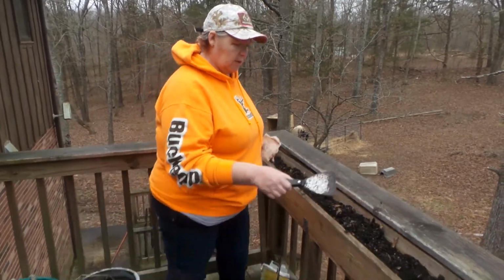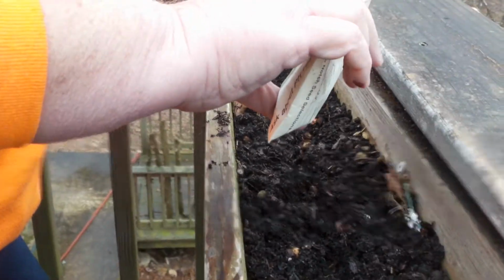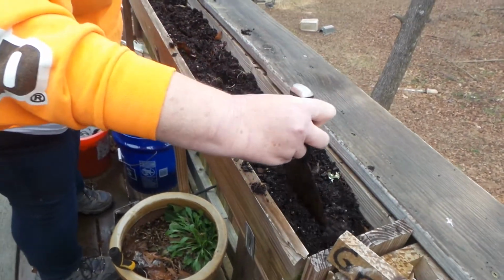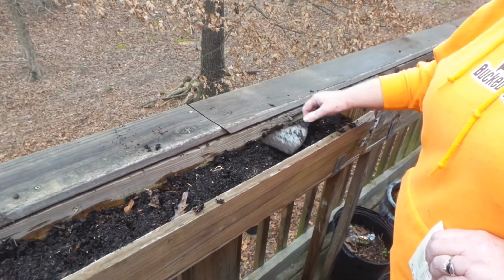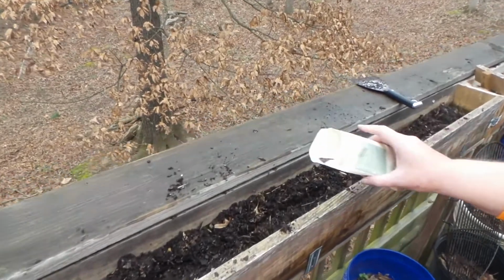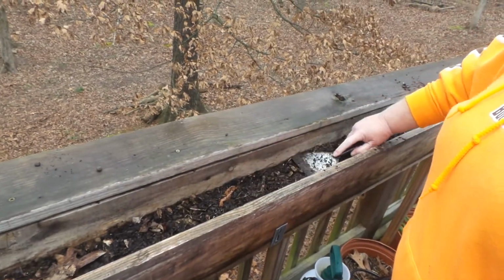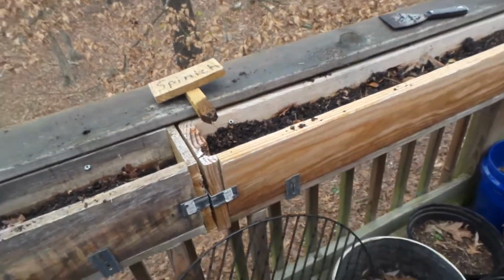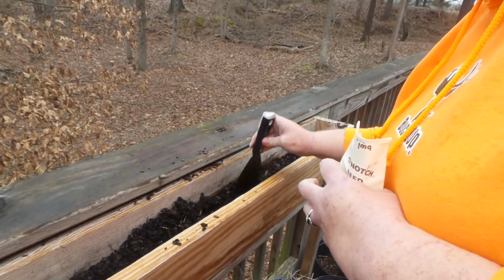Handrail garden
I want to show how easy it is to plant simple micro-greens without the need for excess strain on the back.  I understand a lot of people have back issues or lack of space and this system allows a person to grow something, however small.